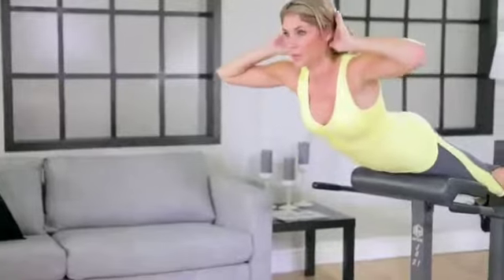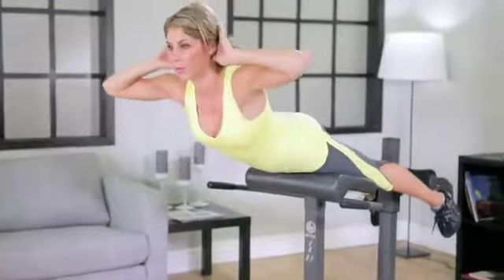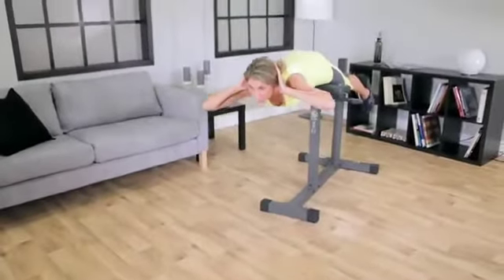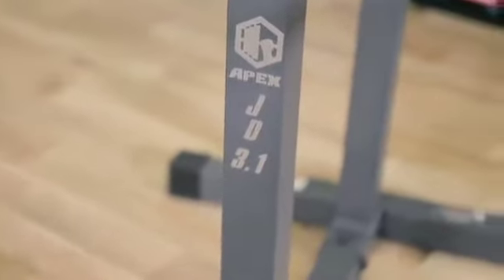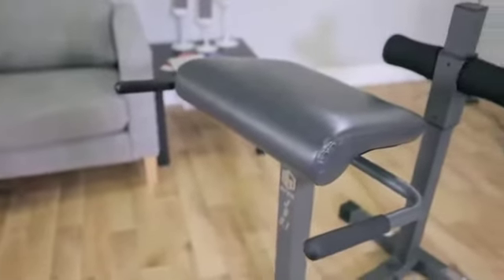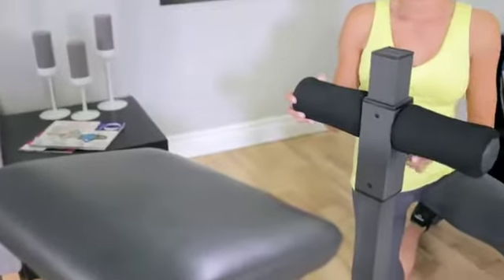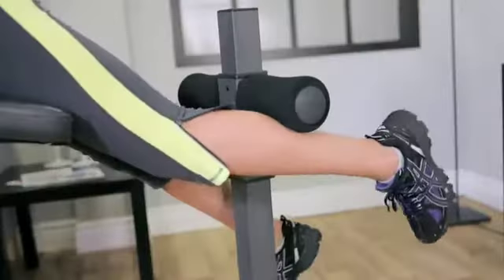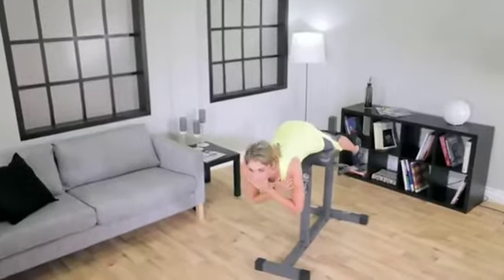Marcy Adjustable Hyperextension Roman Chair / Exercise Hyper Bench JD-3.1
VERSATILE EQUIPMENT – This training bench can be used for a wide variety of abdominal workouts. It helps strengthen the lower back while targeting the glutes and hamstring muscles for superb definition. Carve out the rock-hard abs you’ve always wanted with this equipment that allows you to perform challenging workouts to develop your core.